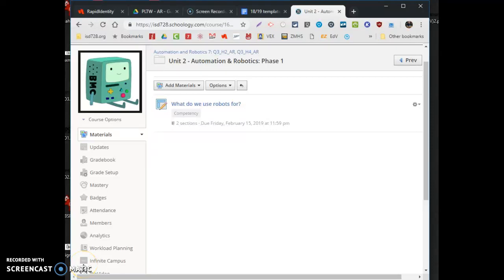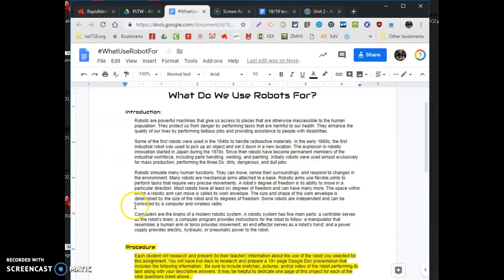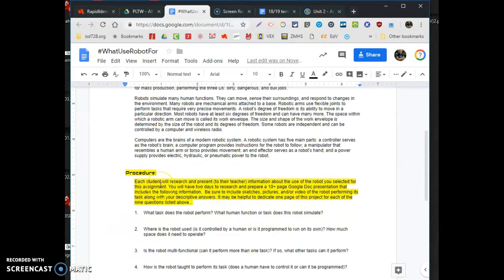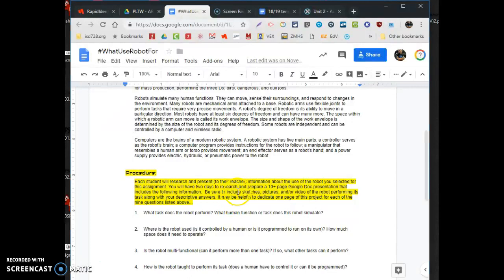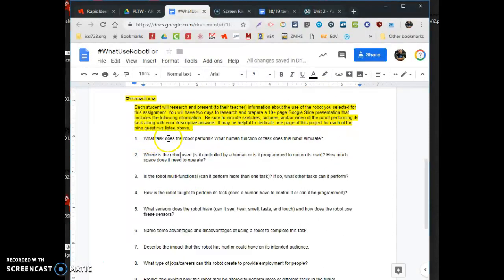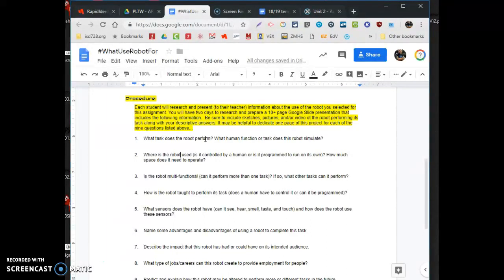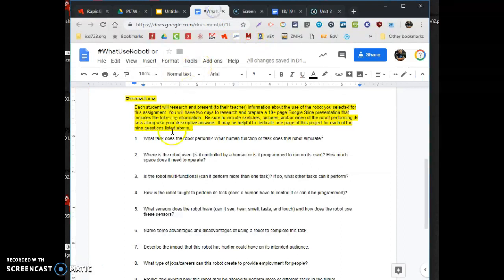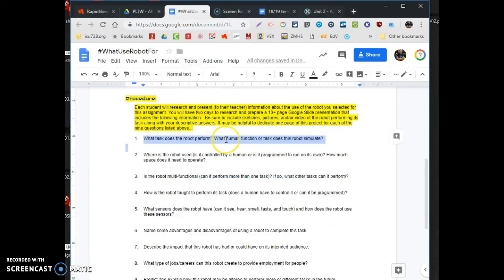Directions for WDWUR4?